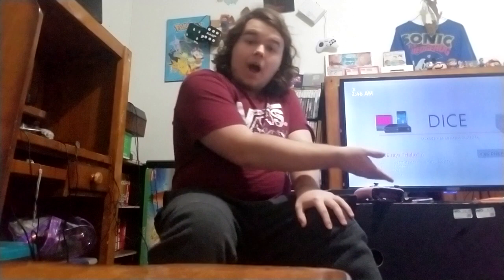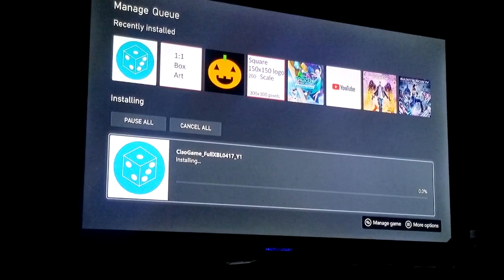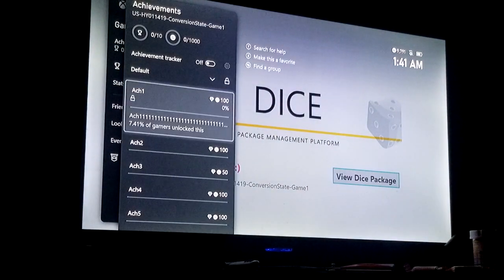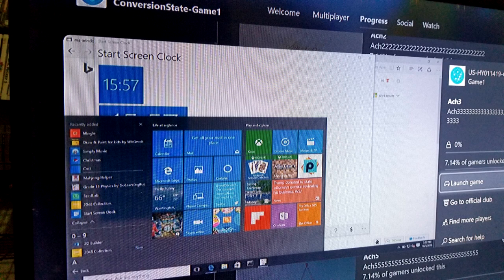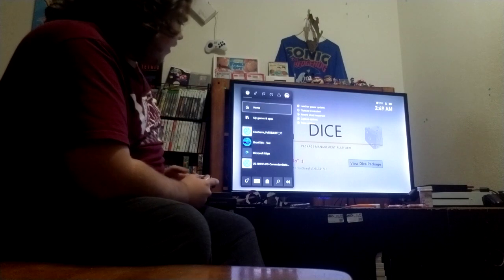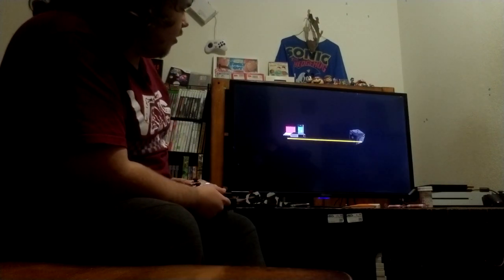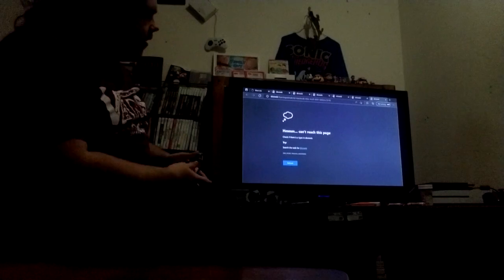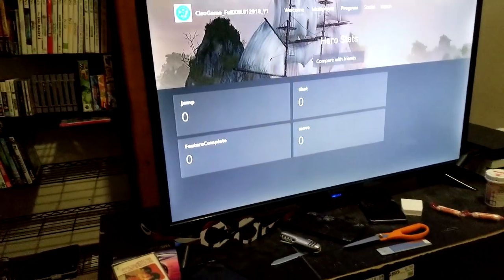looking at the test programs on xbox one (rabbit hole)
the game called CisoGame_FullXBL0417_Y1 is the one with achievements

below are the microsoft pages for programs